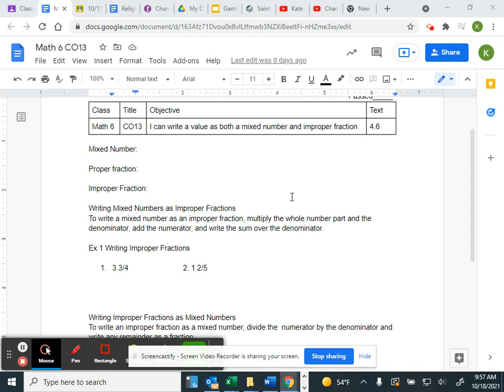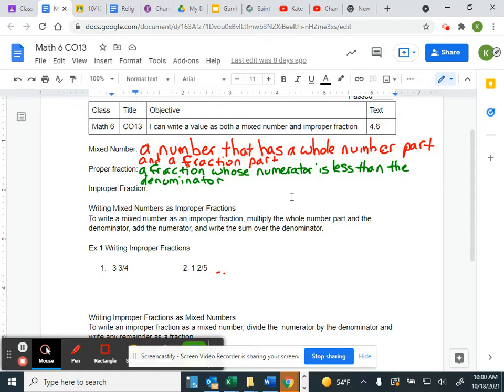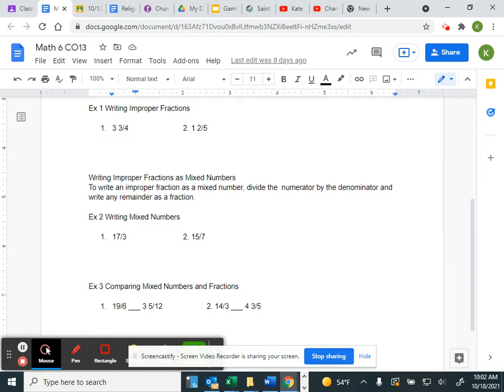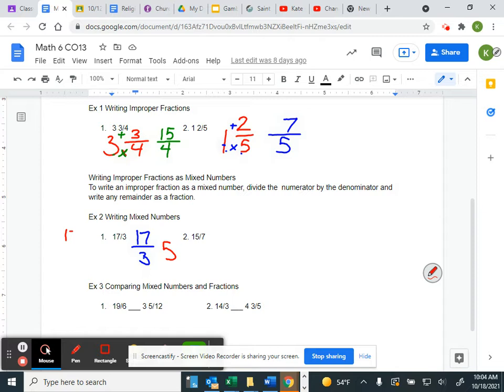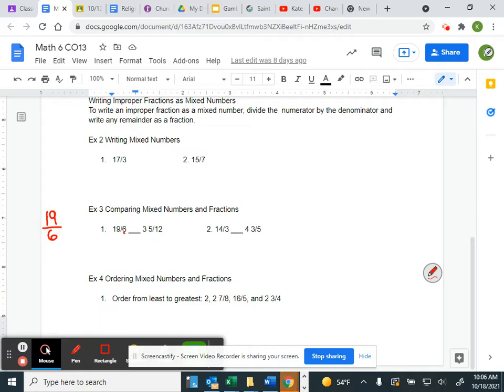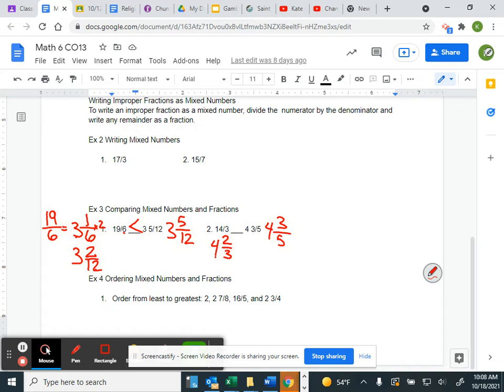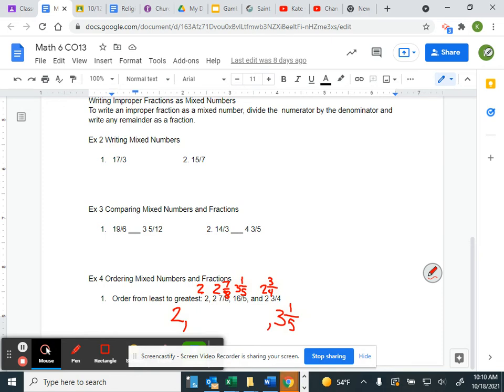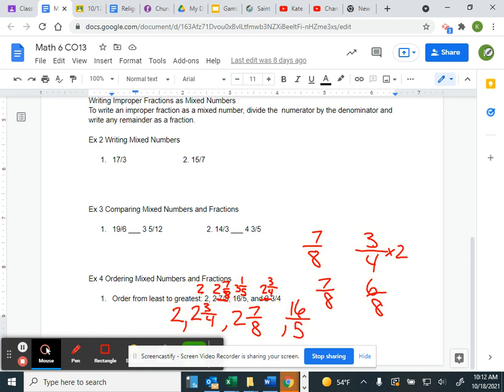10/18 Math 6 CO13